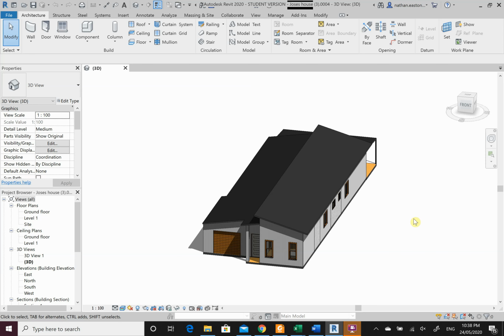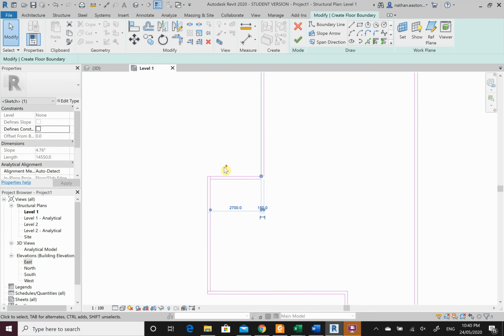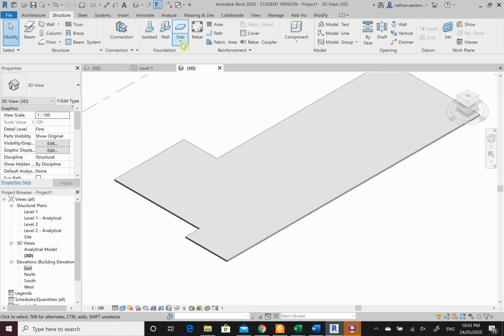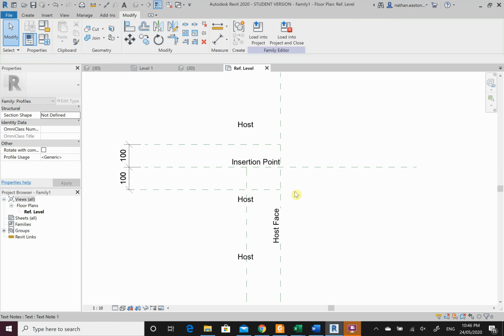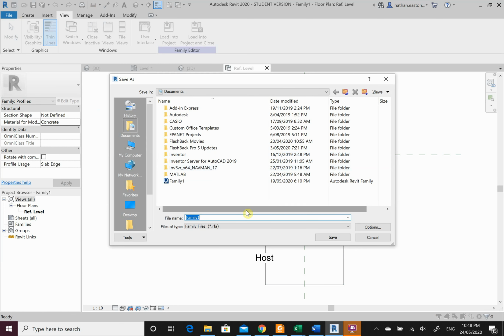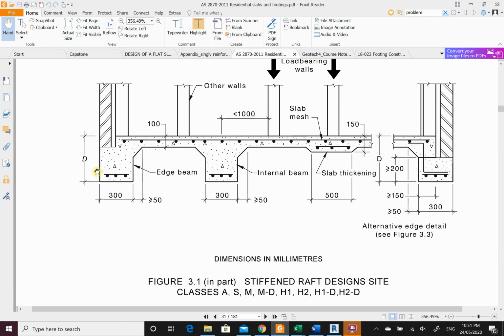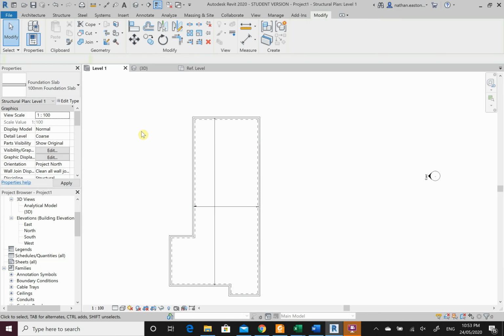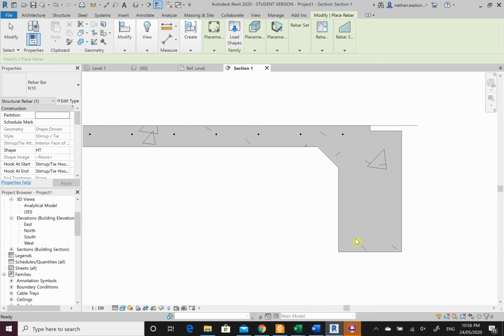Slab and Edge Beam - Revit